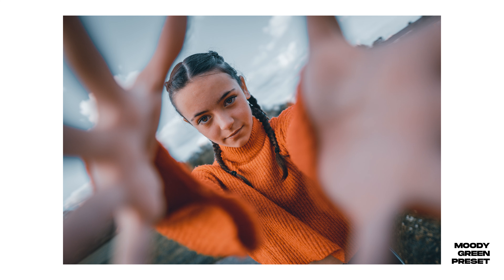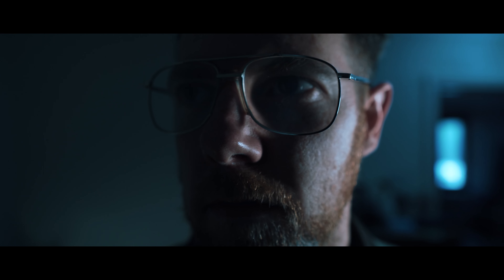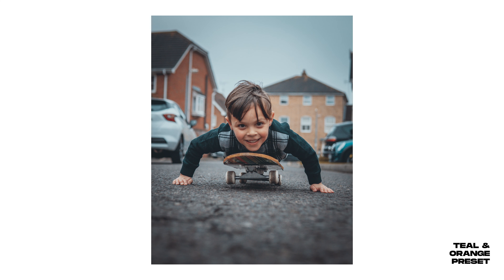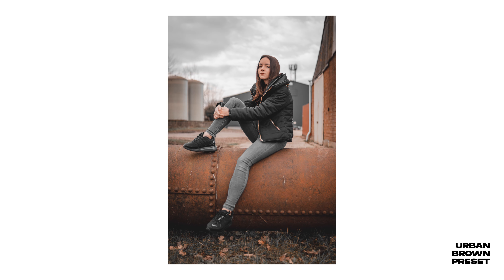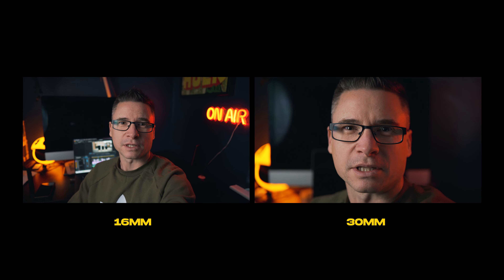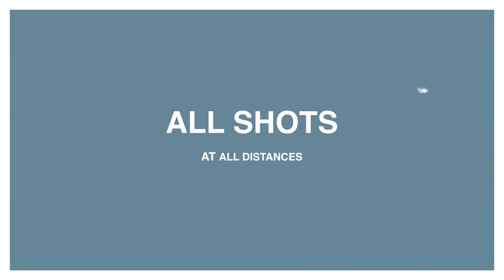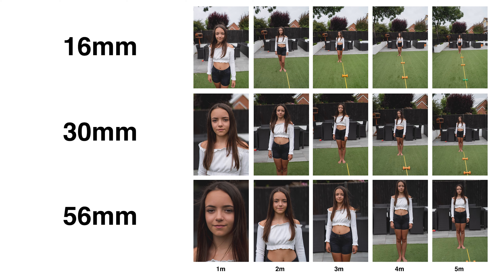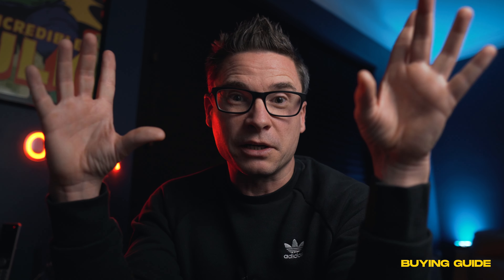Sigma 16, 30 & 56mm 1.4. My Advice.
Sigma Prime Buying Guide (16, 30 & 56mm)

In this video I compare all three Sigma prime lenses. Talking through each lens, whilst showing a wide range of photo and video footage examples. I discuss both the pro's and con's of each lens as well as giving my own personal buying advice.

All of my opinions are unbiased and I’ve purchased all the lenses with my own money.

📸 CAMERA & LENSES
My camera
My B Camera

📹 VIDEO GEAR
A must for A6500 users!

0:00 Intro
0:47 Sigma 16mm 1.4
4:38 Sigma 30mm 1.4
7:19 Sigma 56mm 1.4
9:15 Sigma Prime Buying Advice